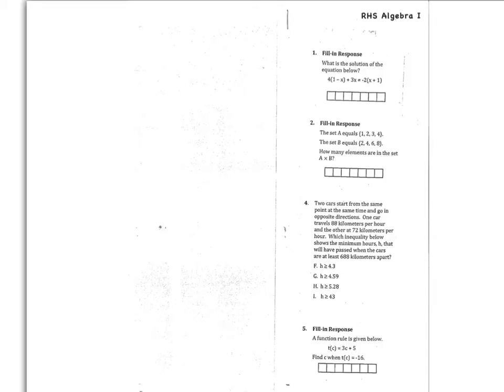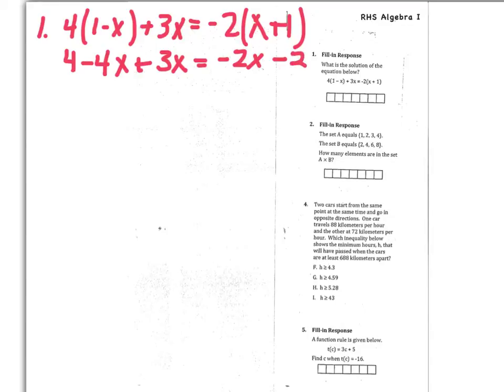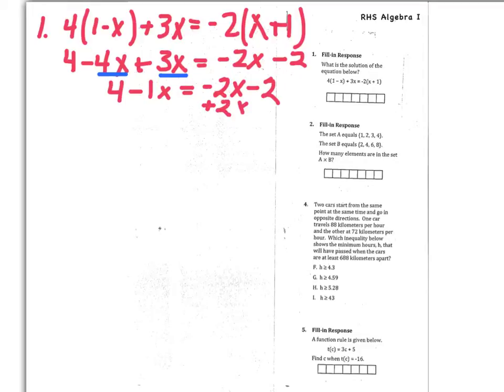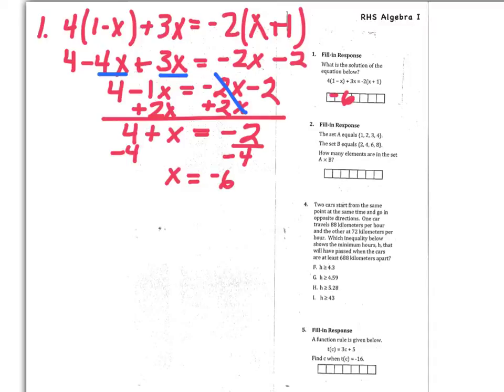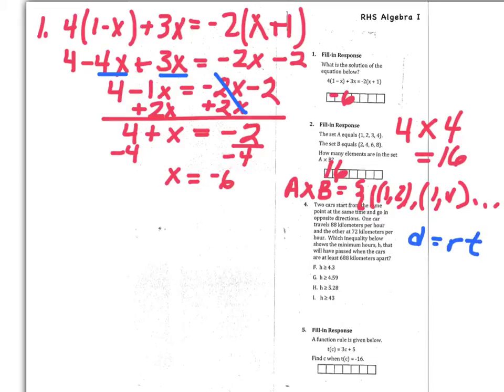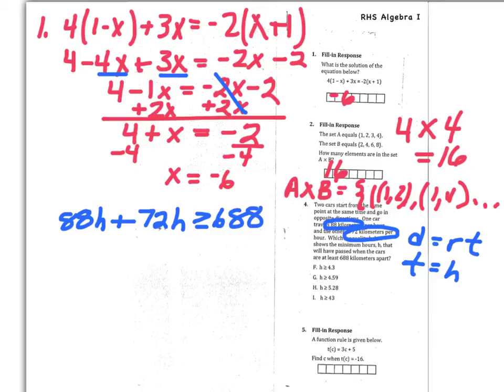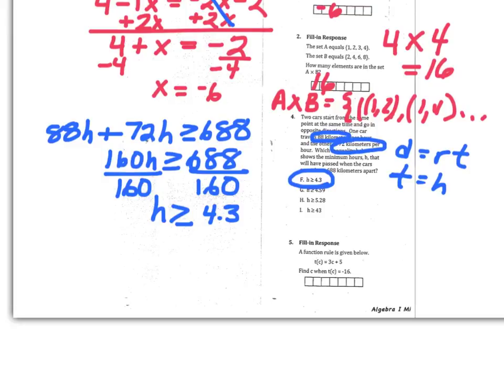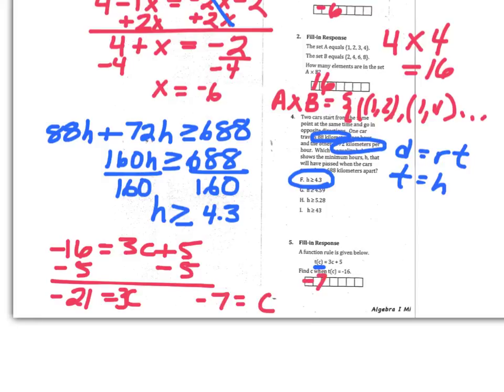algebra 1 midterm review a